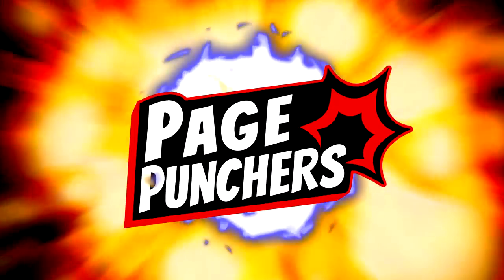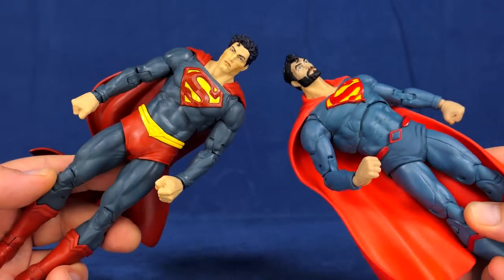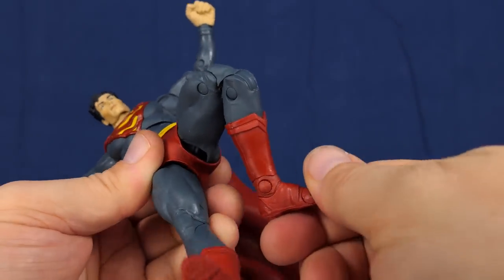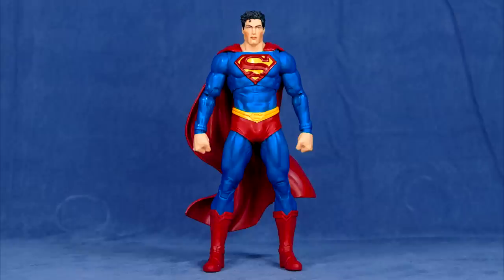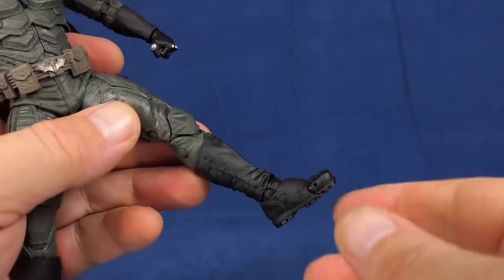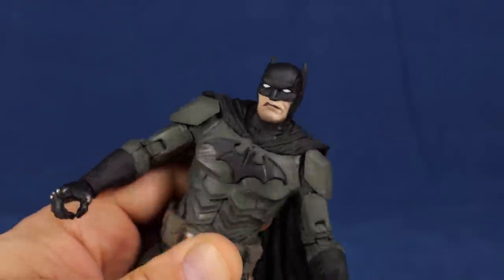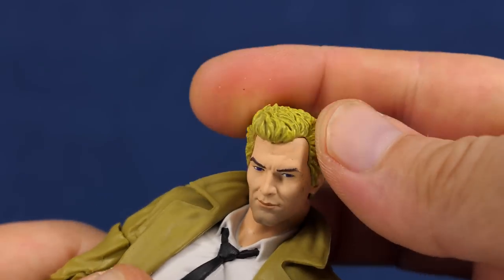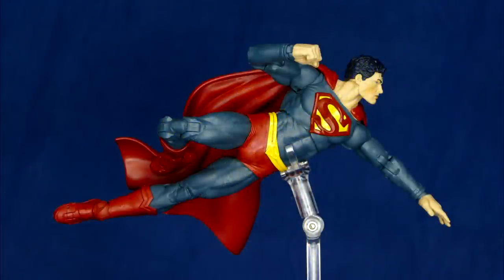McFarlane DC Direct Page Punchers 7" Black Adam, Superman, Batman, and Constantine Series Review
Today we review the new  McFarlane Toys DC Direct Page Punchers 7" Black Adam, Superman, Batman, and John Constantine action figures.